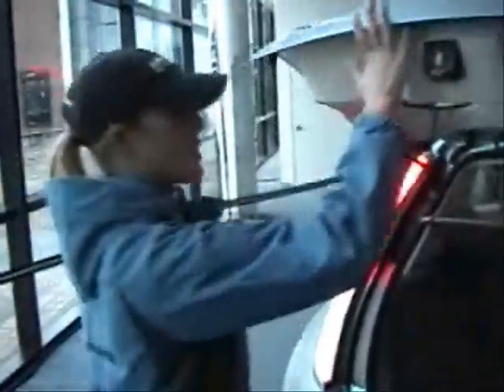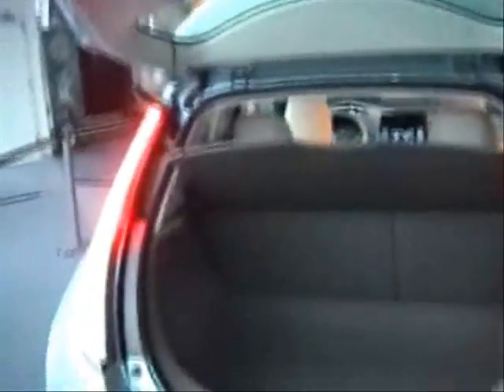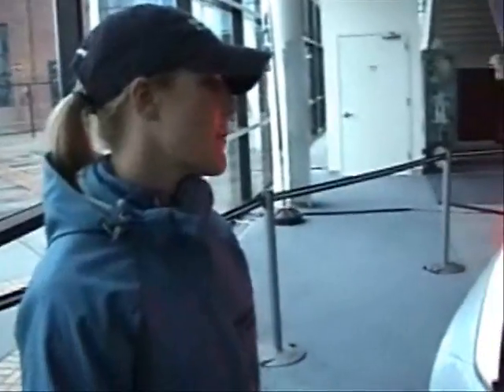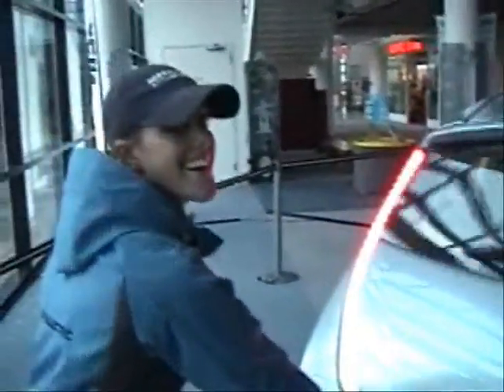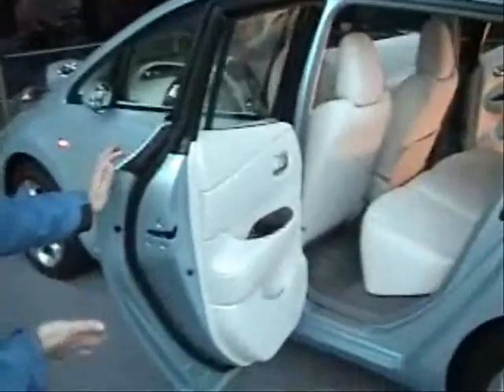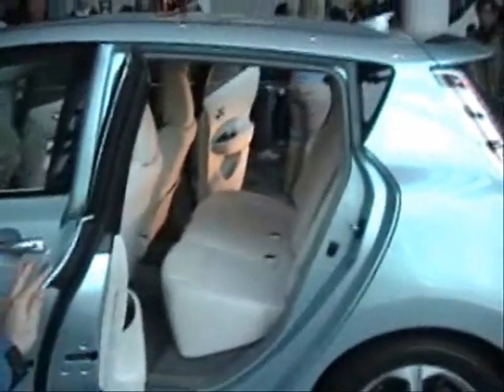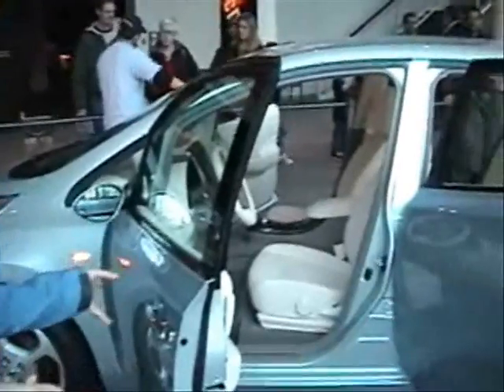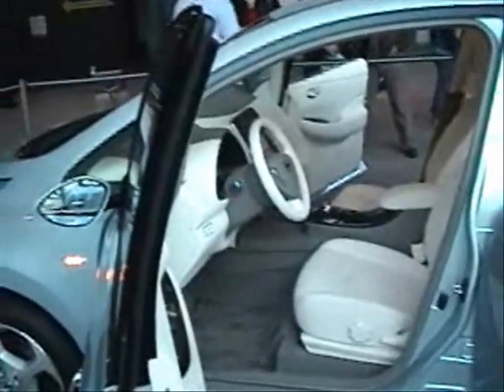Nissan Leaf Intro - Dec. 19, 2009.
Nissan introduced its new Leaf electric vehicle at the Oregon Museum of Science and Industry (OMSI) in Portland in December.

This video is part of a series on EVs and intelligent Transportation Systems I'm covering on my Innovational Musings blog.